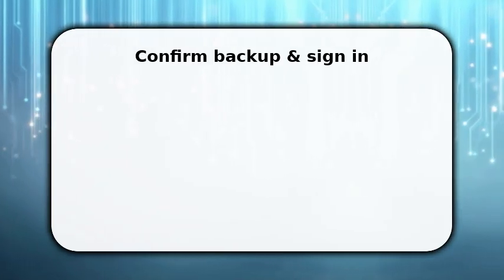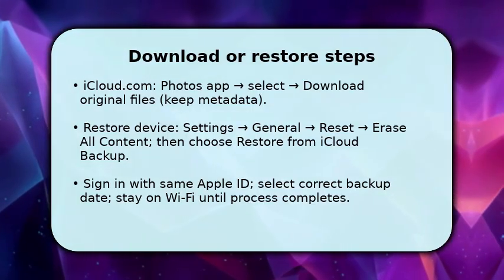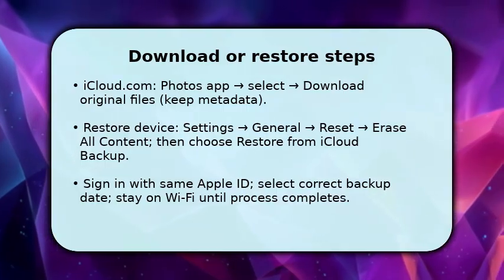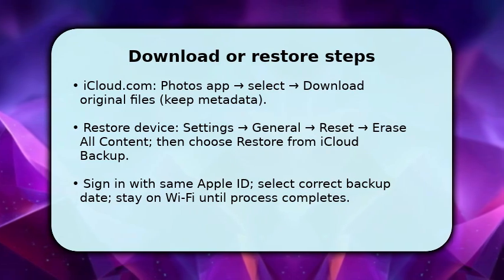How to Recover Photos from Icloud Backup (easy Method)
Discover the simple steps to restore your lost photos from iCloud backup. This quick guide walks you through accessing and downloading images directly, ens extricating them with ease even if they're missing or corrupted.

iCloud,